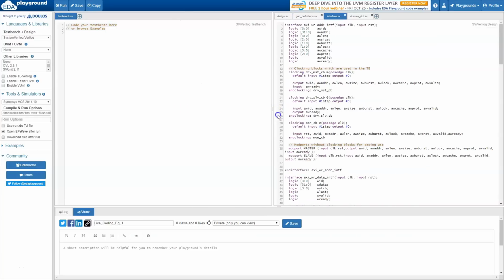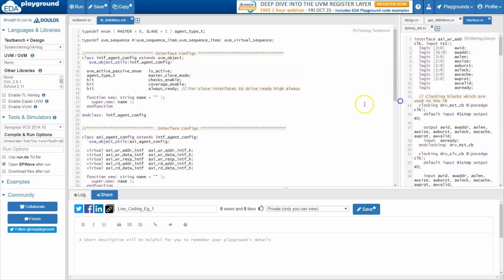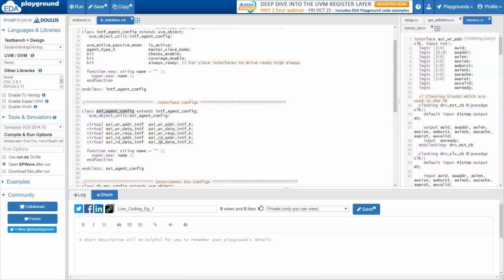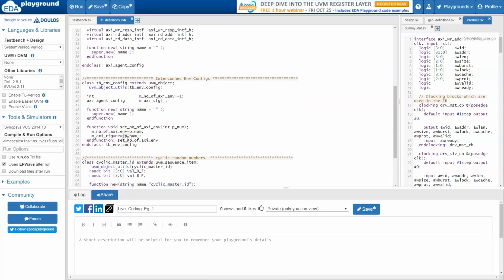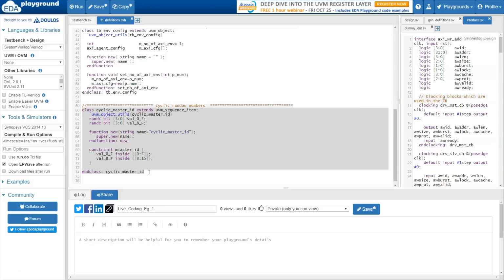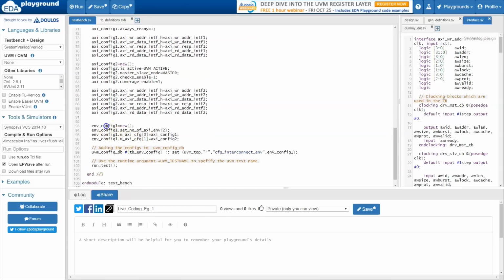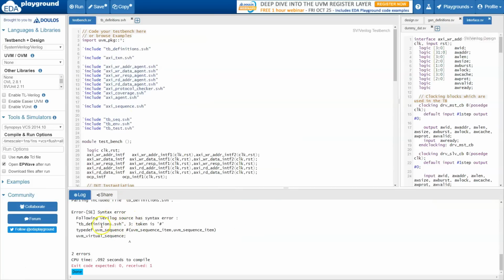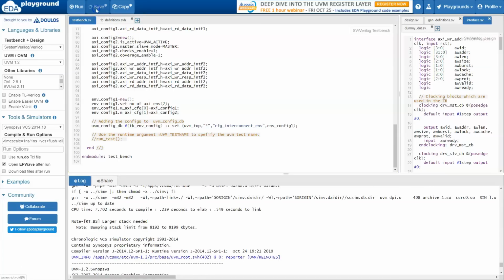Course : UVM in Systemverilog 2 : L4.2 : Writing Testbench and UVM Config DB Settings